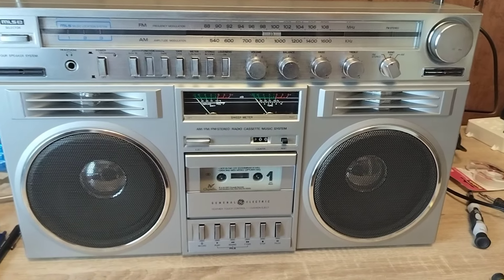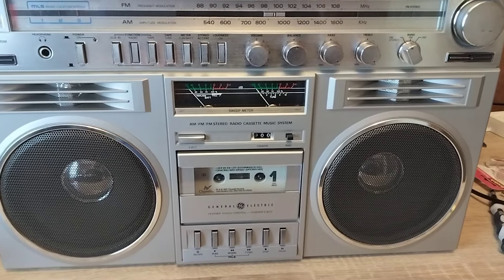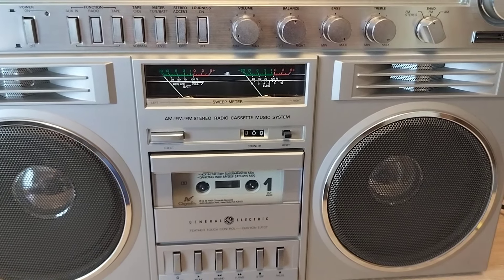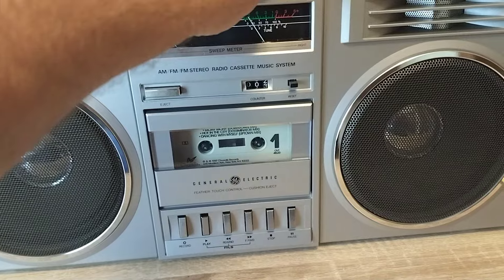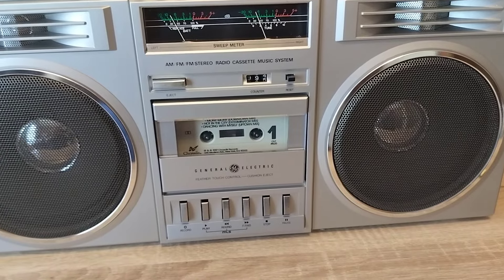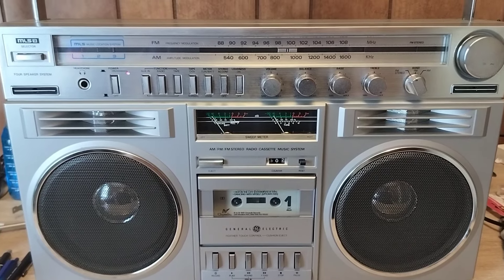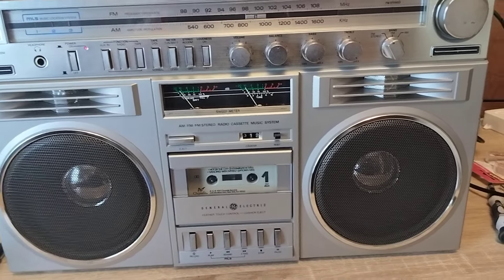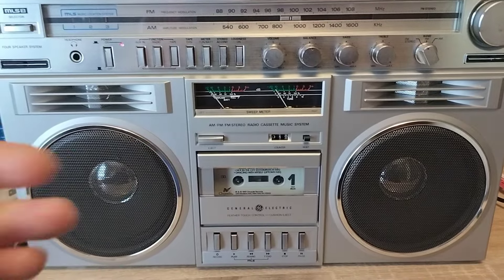Beautiful fully functioning GE Blockbuster 3-5259a Boombox.. eBay Bound! eBay SOLD!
Iconic GE Boombox.. i brought it back to it's fully functioning glory.. just a video for eBay and anyone who loves this beauty! going to a good home hopefully this September.. boombox has sold..